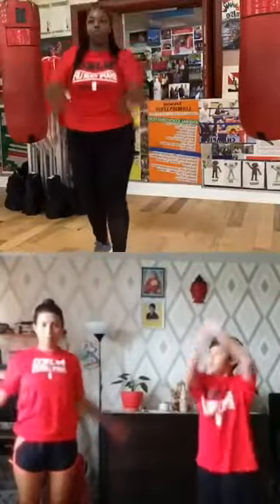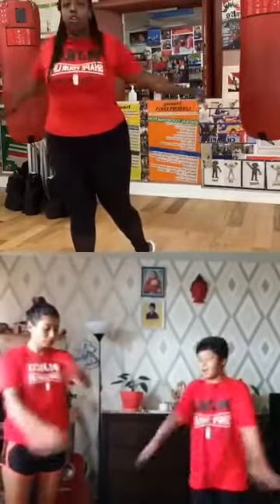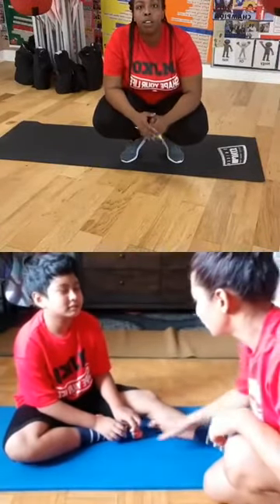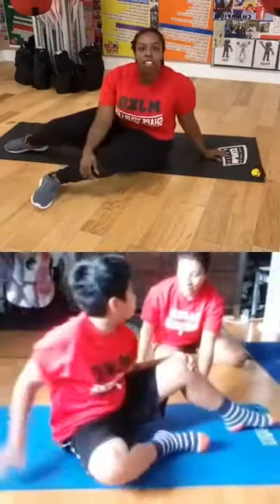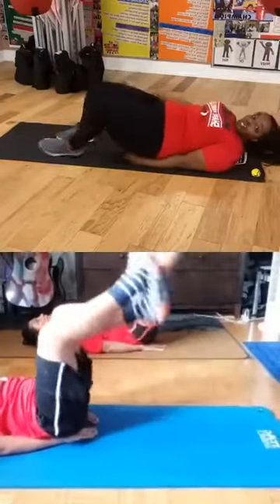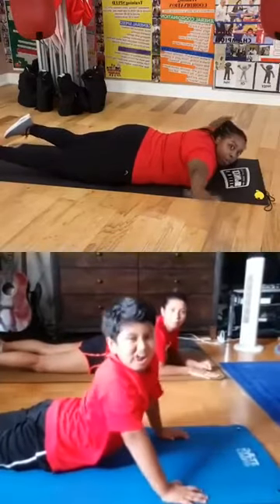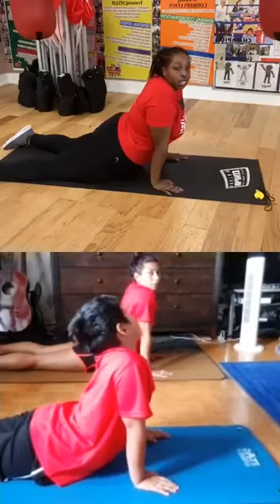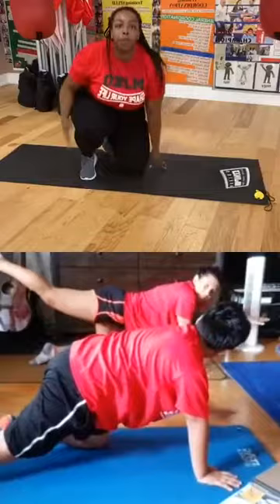Wednesday Beginners Boxing with Coach Safia & Jr. Coach Mayank